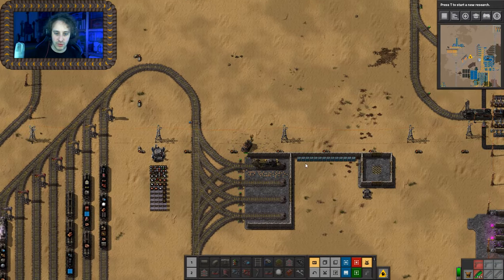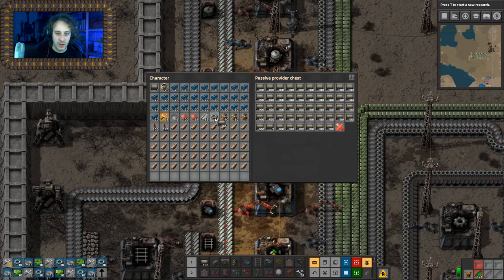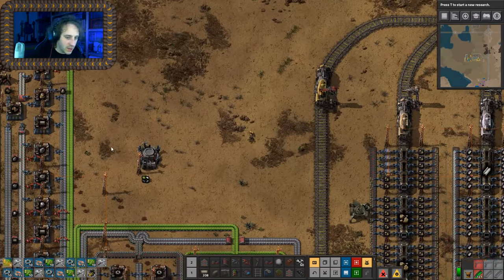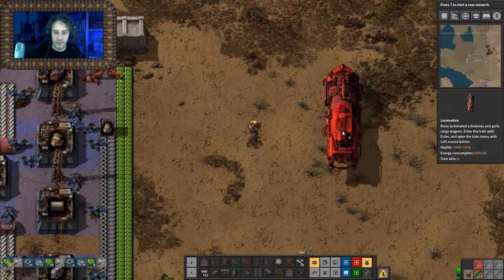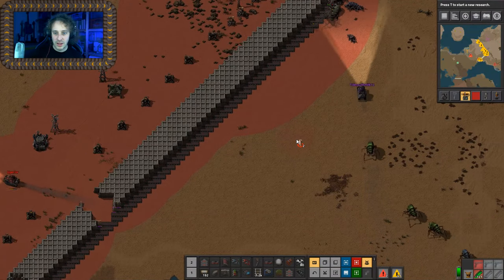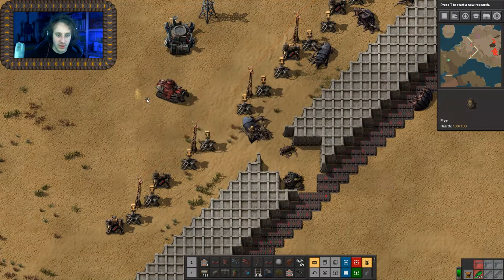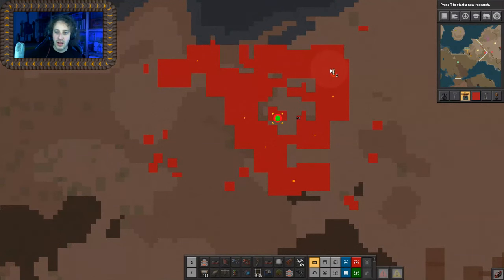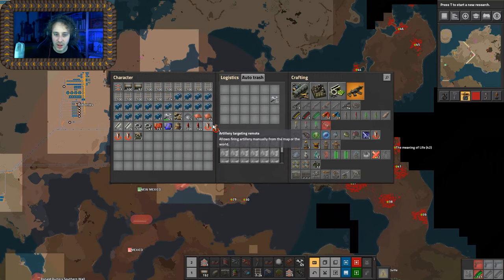Artillery ⚙ Factorio Reloaded: Mad Tracks 🚆 E76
Hellish, Tid and Uperior crash land and set about building their own Factorio

► For links to; Videos, Straming, Social Media, Contact ect...

Factorio is a real-time strategy video game in development by Wube Software. It has been available as an early-access game since 2014. The game follows a person who crash-landed on an alien planet and must harvest resources and create industry to build a rocket[1]; however, as an open-world game, the storyline's end is not necessarily the end of the game. The game has both single- and multiplayer modes.